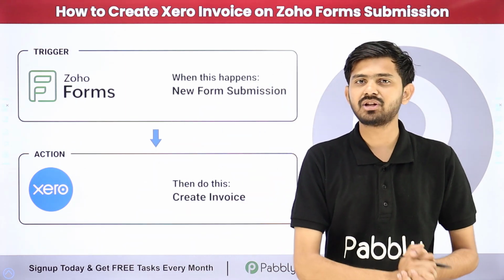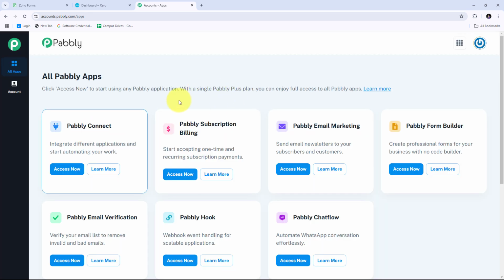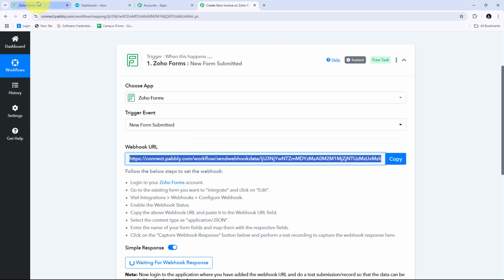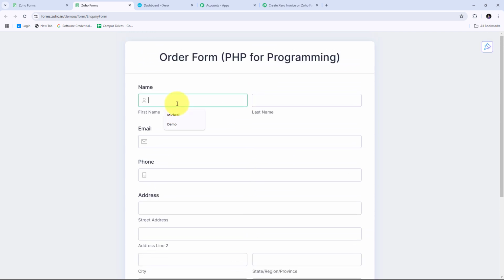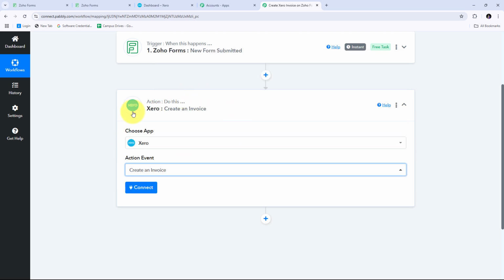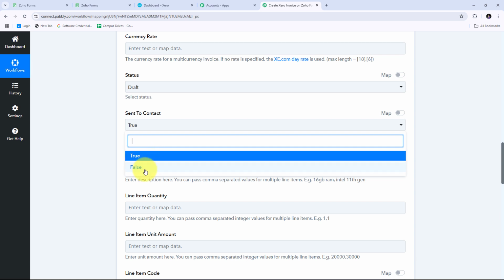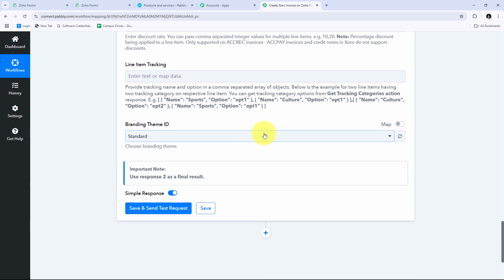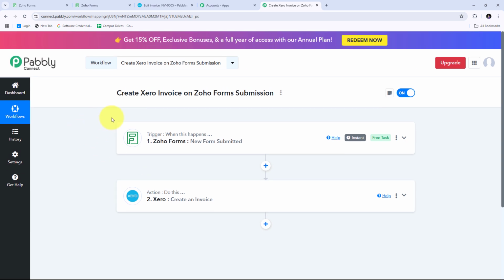How to Create Xero Invoice on Zoho Forms Submission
In this video tutorial, we’ll guide you through the process of automating invoice creation in Xero from Zoho Forms submissions using Pabbly Connect.

Zoho Forms is a user-friendly tool for collecting form data, while Xero is a robust accounting software for managing finances. By connecting Zoho Forms to Xero with Pabbly Connect, you can automatically generate invoices in Xero whenever a Zoho Form is submitted, eliminating manual data entry and streamlining your billing process.

This step-by-step guide will help you save time and ensure accuracy in managing your invoices.

Use Case:
By integrating Zoho Forms with Xero, I can automatically generate an invoice in Xero whenever a form is submitted. For example, if a customer fills out a Zoho form to place an order or request a service, their details (such as products, services, and payment info) will be used to create an invoice directly in Xero. This streamlines the invoicing process, ensuring accurate billing, timely invoice generation, and reducing the need for manual data entry. It saves time and improves the efficiency of managing finances for my business.

Benefits of Pabbly Connect:

1. Automation: Save time, money, and resources by automating tasks.

2. Integration: Connect various web services to create efficient workflows.

3. Security: Enjoy industry-standard security for your data.

4. Scalability: Easily add new applications and services to your workflow.

5. Cost-effective: Choose from plans suitable for different business sizes, with no charges for internal tasks.